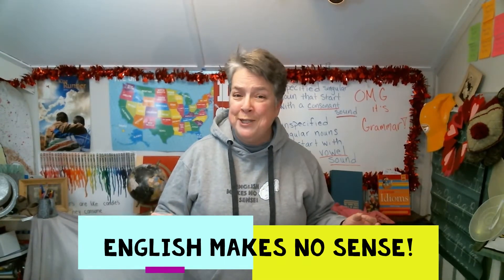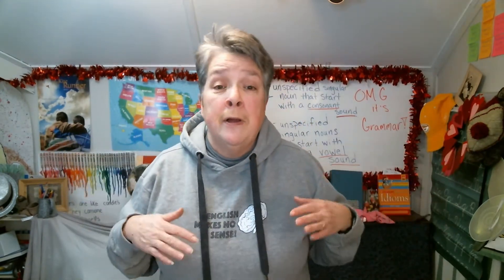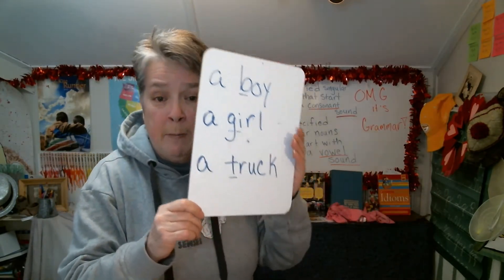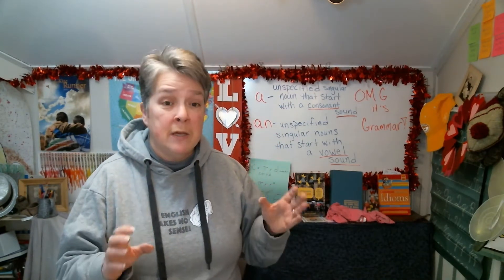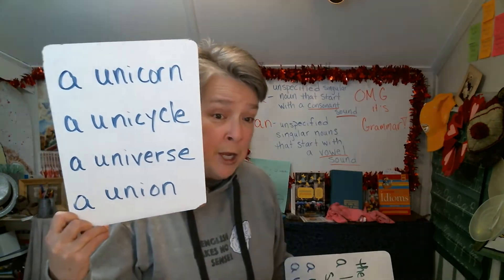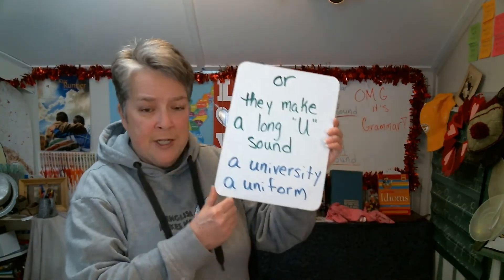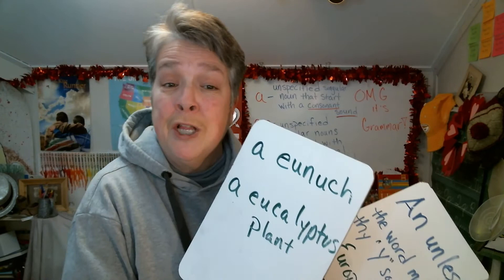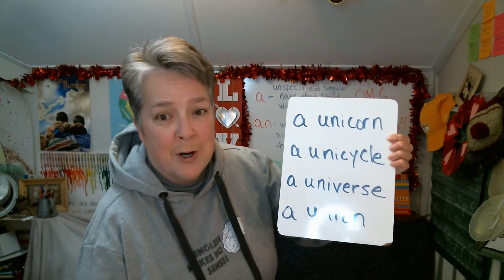Articles A and An English grammar lesson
Learn how to properly use the articles "a" and "an". Improve your English and learn some grammar.   They can be confusing, but this should help.  Join me, won't you?  Who know, you may even smile.